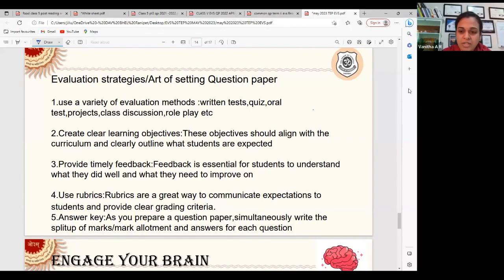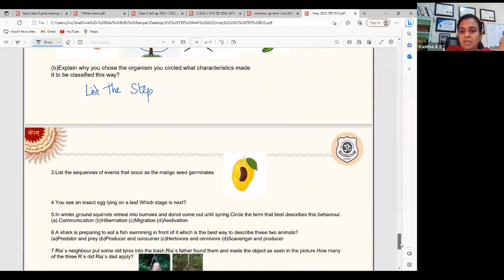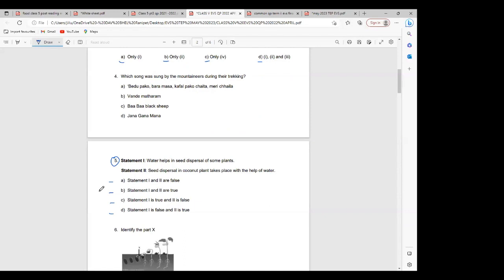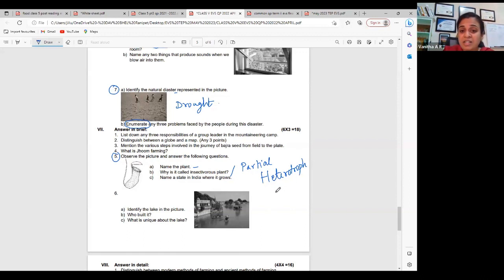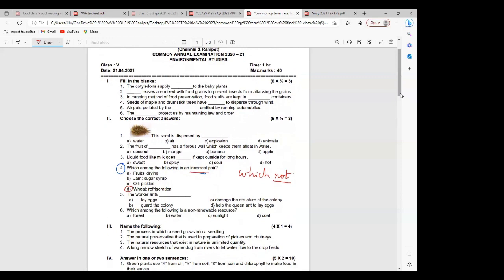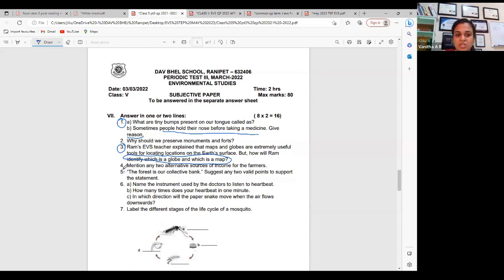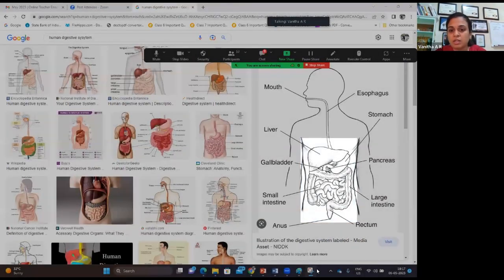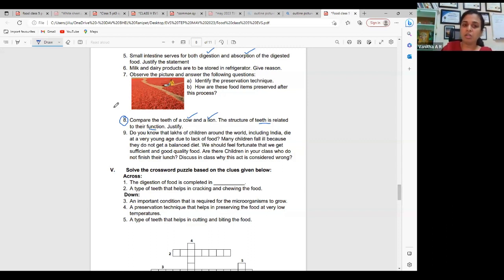MAY 2023 TEP EVS - I TO V - SESSION 5